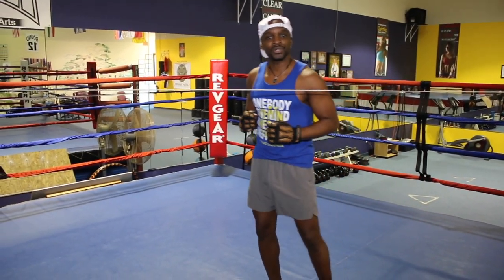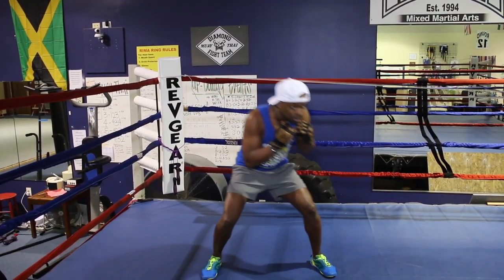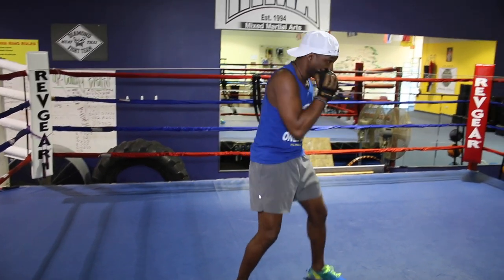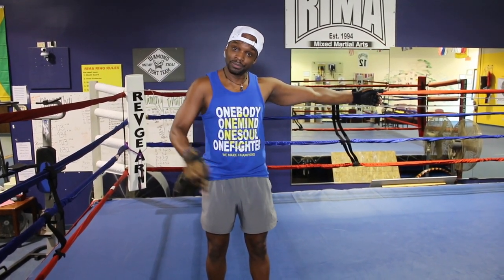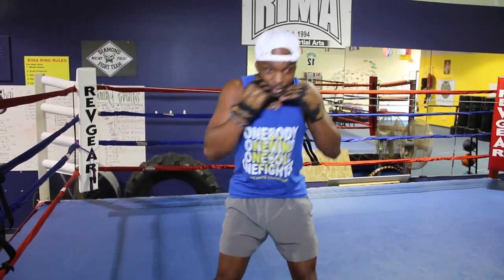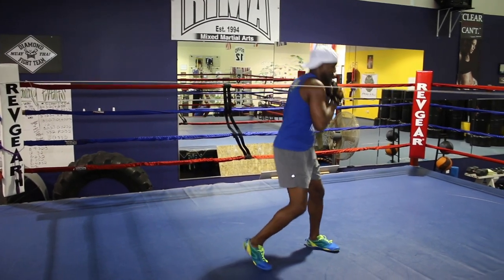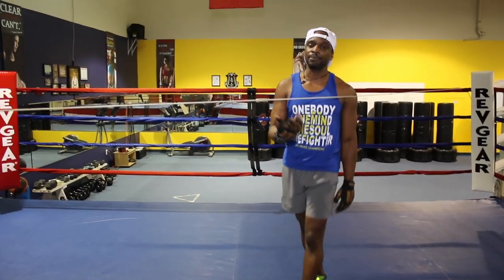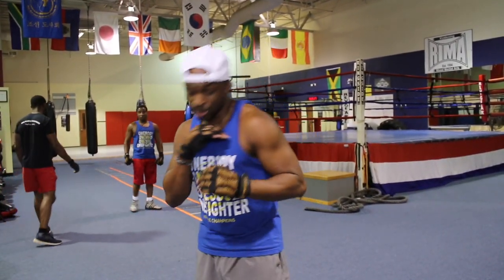Boxing Rope Drills For Beginners | Footwork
This video highlights boxing footwork.